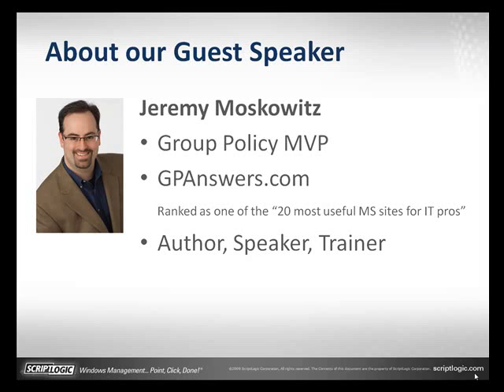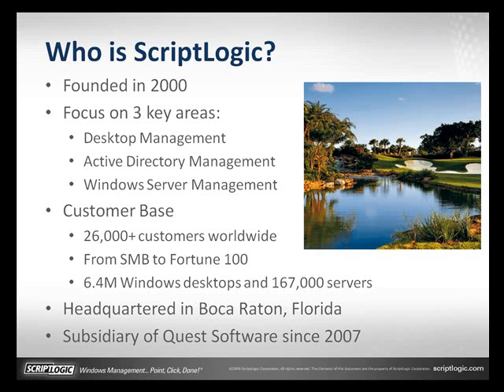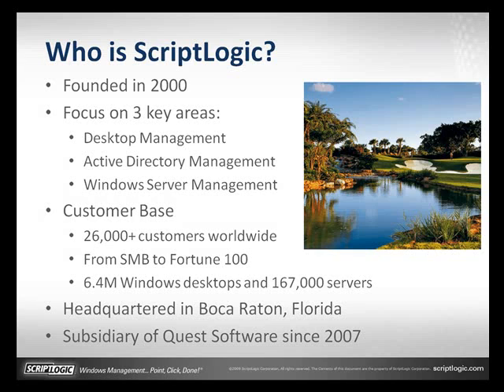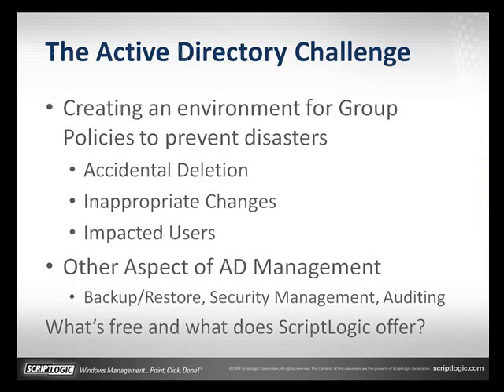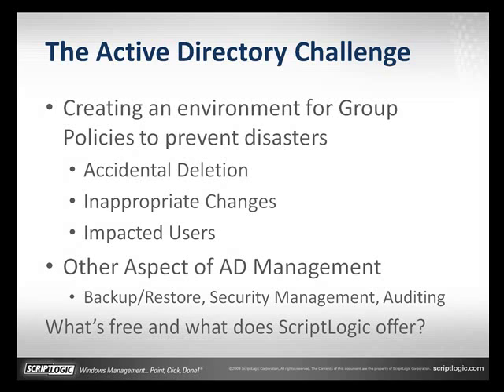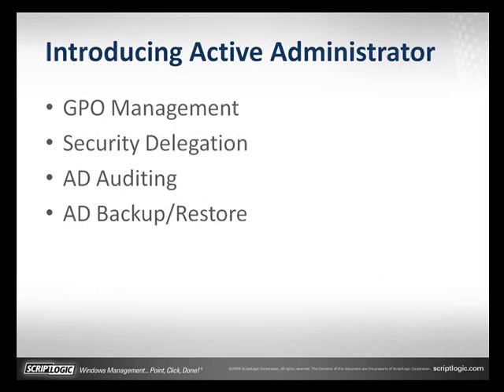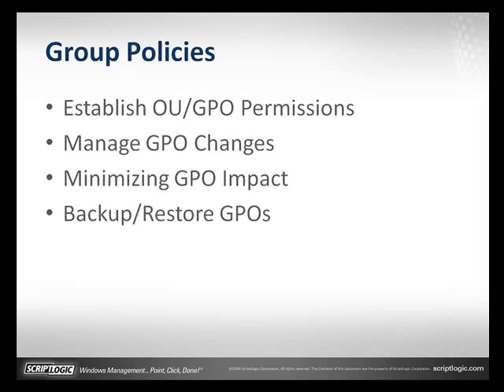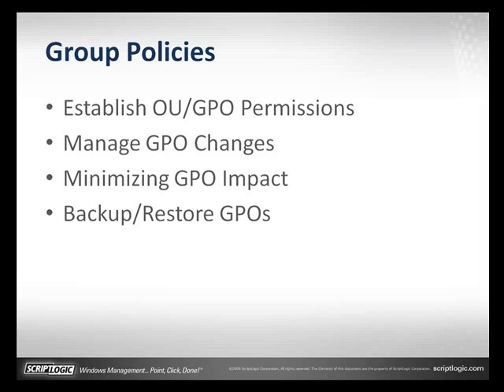Part 1 of 6 Active Directory Series: Introduction to Active Directory and GPO Webinar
Part 1: Introduction - Group Policy MVP Jeremy Moskowitz and founder of GPanswers.com discussed several techniques to keep your Active Directory intact and your Group Policy infrastructure humming along. You will learn from Jeremy about how to prevent disasters from accidental deletion, recover from GPO blunders, and learn what you can glean from the logs when a problem occurs.